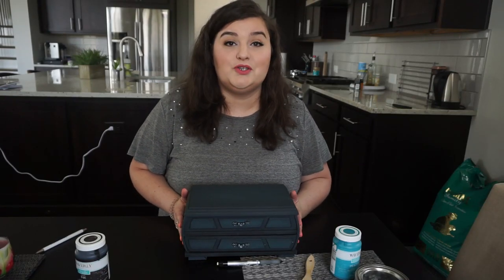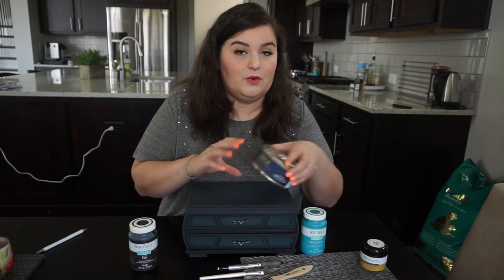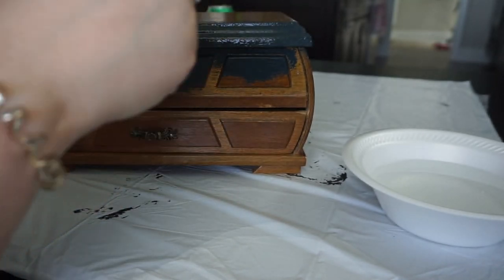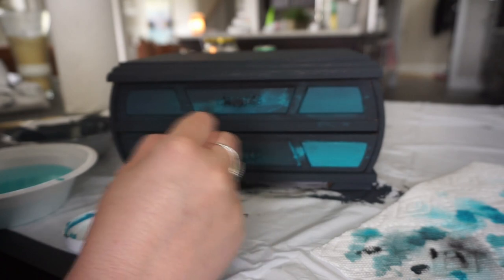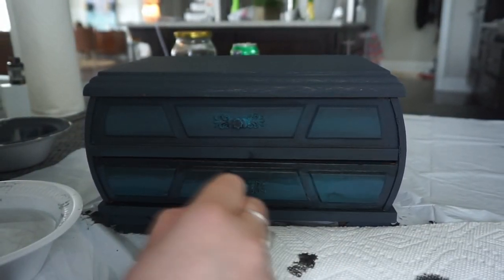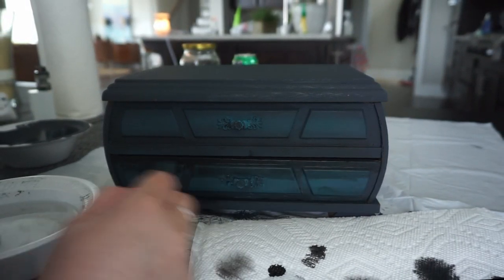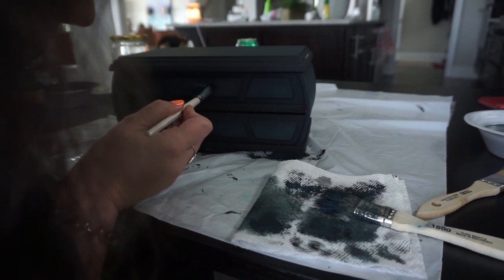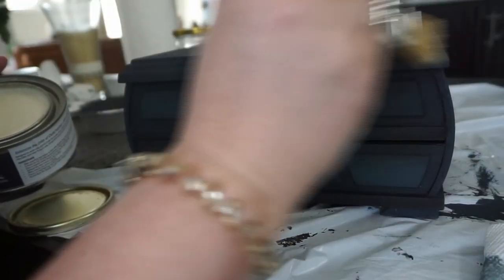Chalk Paint Tutorial | DIY | Thrift Rescue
Materials used:

Waverly chalk paint - Ink and Peacock
Behr Wax
Cece Caldwell Metallic Wax in Sierra Silver

Music in video:
Josh Woodward - As I am